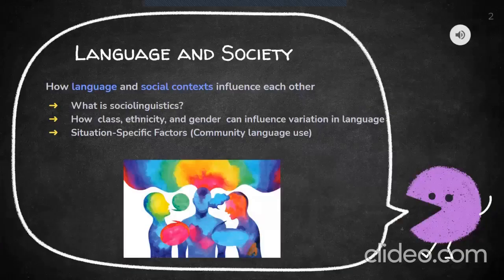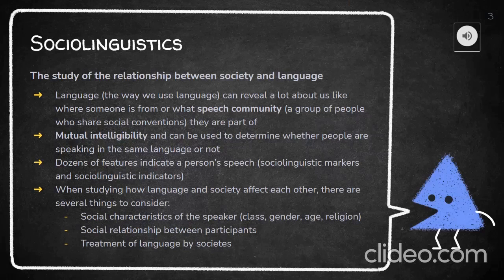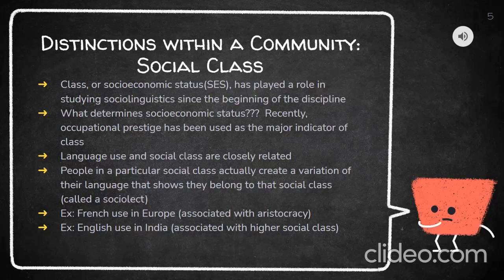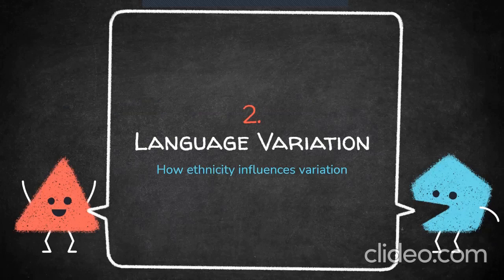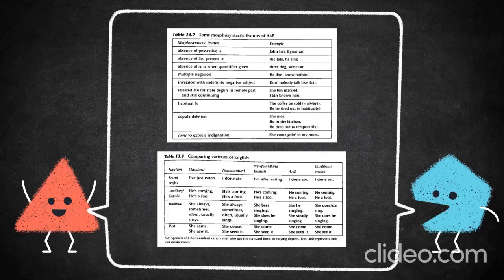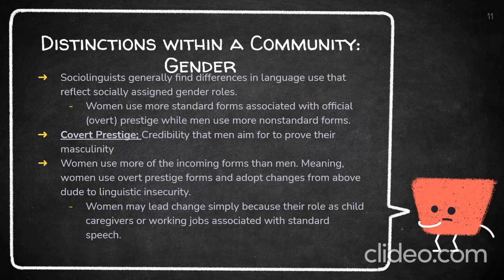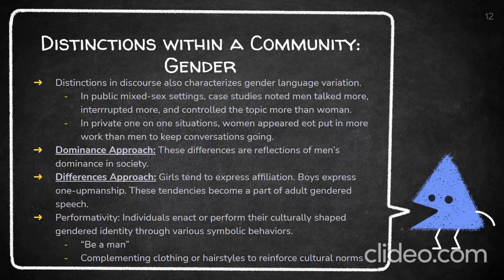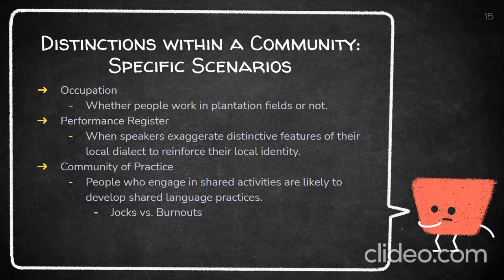Ling501 Language Variation: Sociological Factors